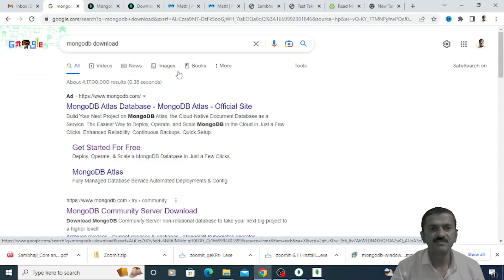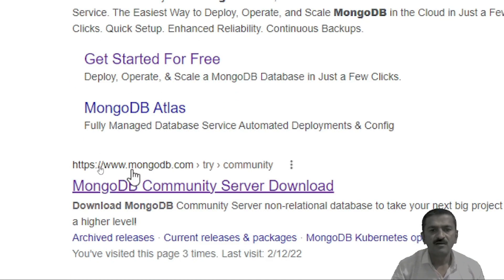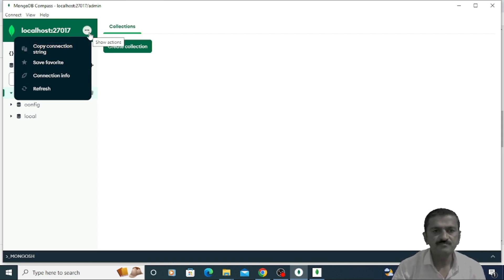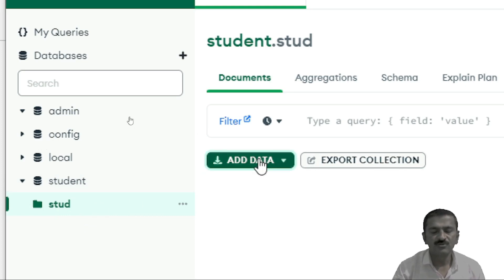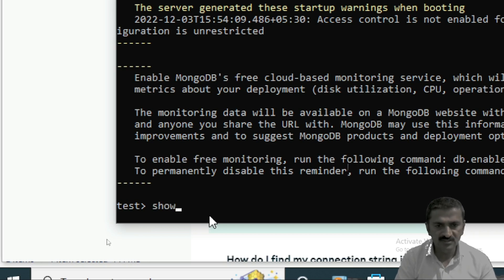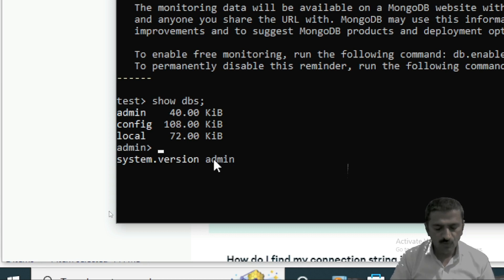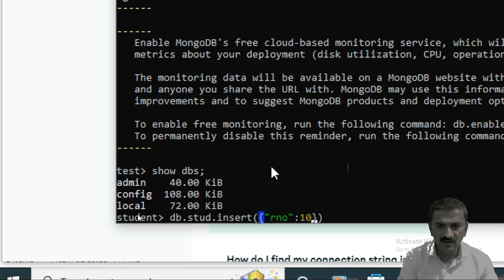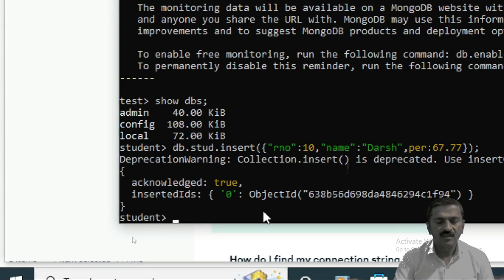INSERTING, UPDATING, DELETING AND FINDING Data in MongoDB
In this video, you will understands
1. How to Install MongoDB Compass and Shell
2. How to Create MongoDB Database and Collection
3. How to Insert, update, delete and find records in MongoDB Collection
4. How to Drop Collection and Database